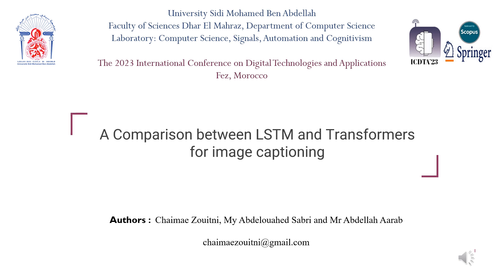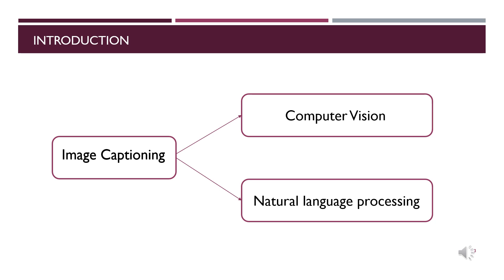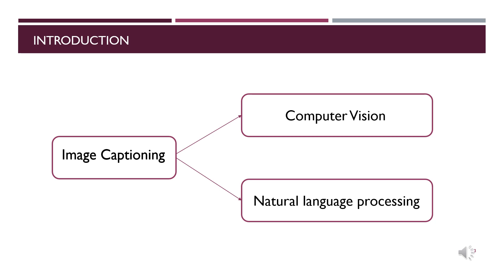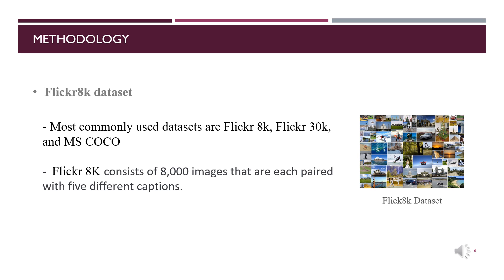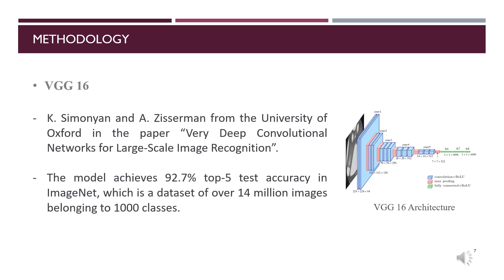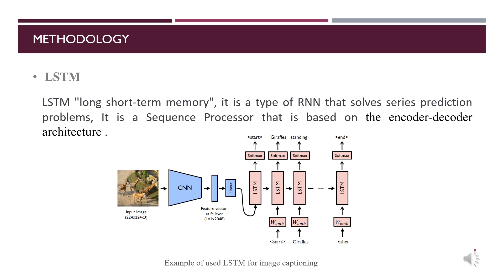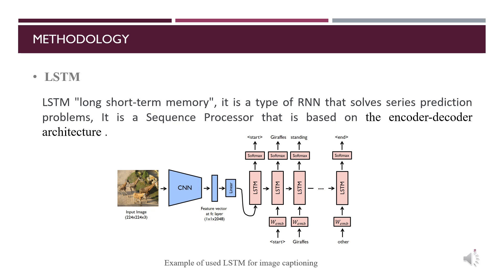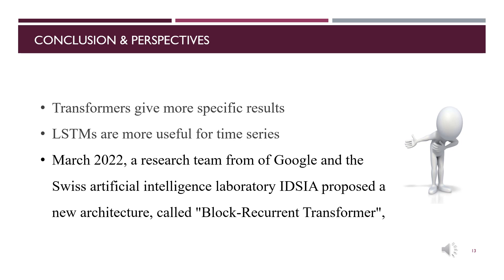Multimodal deep learning: A Comparison between LSTM and Transformers for Image captioning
Image captioning is the process of generating a textual description of images, which integrates both computer vision and natural language processing. Approaches based on encoder-decoder architectures have been recently proposed to solve image captioning problems. The main objective of this paper is to conduct a comparative study between the two most widely used approaches for natural language processing tasks, namely, LSTMs and Transformers. We used the Flickr8k dataset as input images. Regarding image feature extraction, we used the VGG16 model. To evaluate the obtained descriptions generated by the models, the BLEU score metric is used to measure the performance of both models. The latter were able to generate grammatically correct and expressive captions.